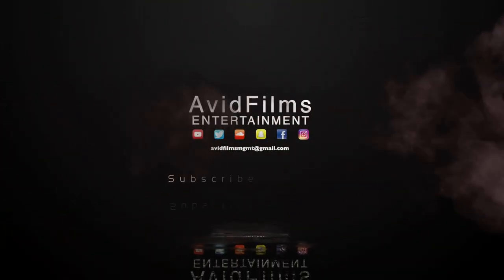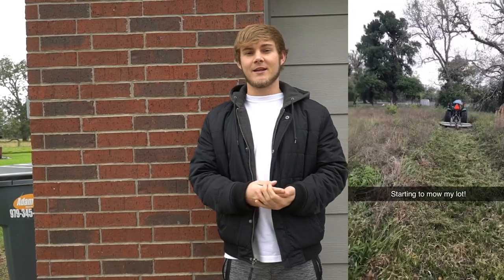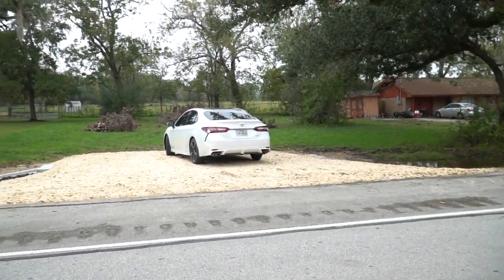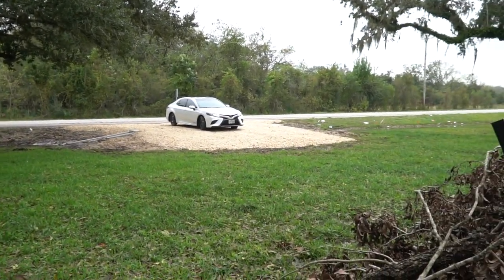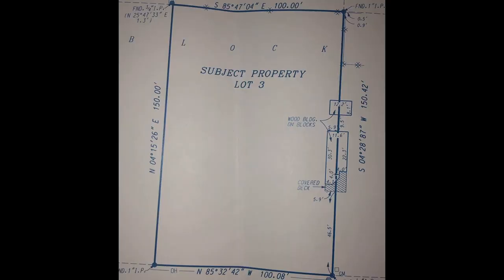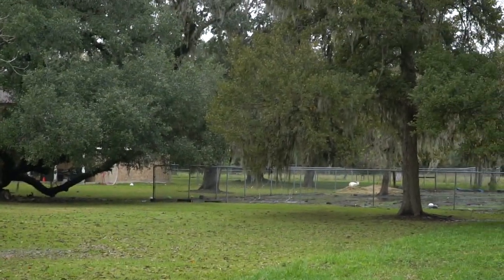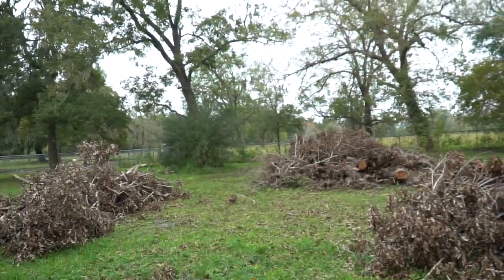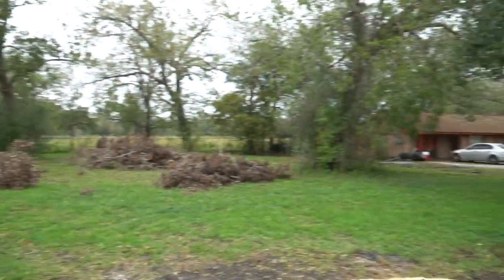Buying My 1st Lot! CHEAP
Made a little video of my first piece of real estate that I have purchased. I plan to move my tiny house onto it but am open to other suggestions so leave a comment on what you think I should do with it!